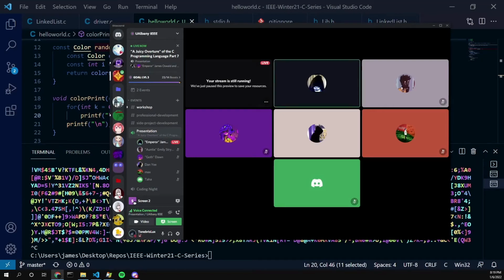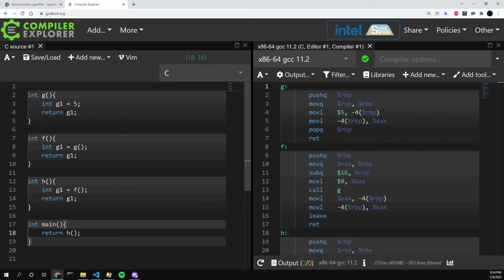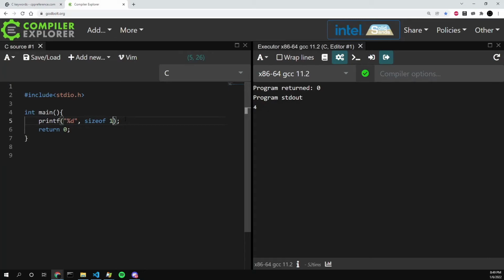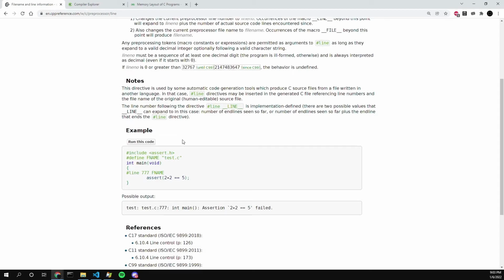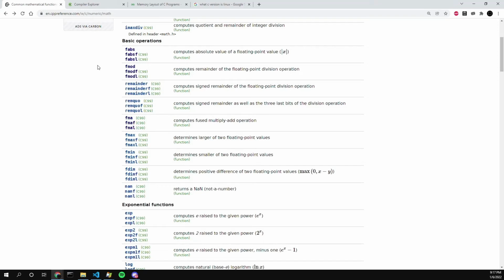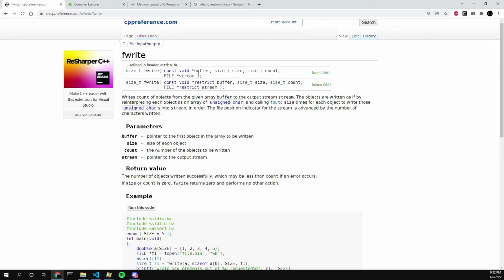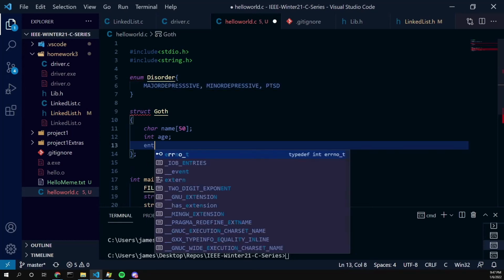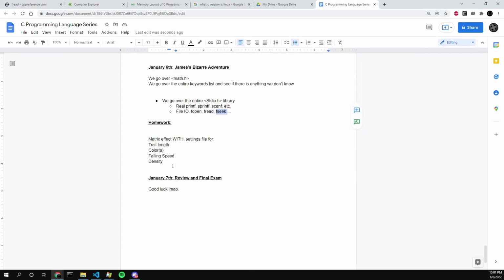Winter 2021-22 #7: Crash Course on the C Programming Language Part 7 - James' Bizarre Adventure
"A Juicy Overture of the C Programming Language" is meant to give a complete two week crash course on the C programming language from the ground up. Prior knowledge of C is unnecessary, but for those who already know C, this series provides ample opportunity to sharpen your skills and deepen your understanding of the finer complexities of the language.

Note: There was an error while recording Part 1 of this workshop series. We apologize for any inconveniences this may have caused.

In the last workshop, we covered:
Enums and Unions
  - Enumerated types (enums)
  - Unions
  - variadic arguments (vargs) and define macro vargs

In this workshop, we covered:
James' Bizarre Adventure
  - math.h library
  - stdio.h library (file I/O)
  - Review of all keywords in C

In the next and last workshop for Winter 2021-22, we will cover:
Review and "Final Exam"
  - Review sample LinkedIn Skill Assessment questions
  - Review any content covered during this workshop series
  - Participants will take the LinkedIn Skill Assessment for the C Programming Language

The last session will not be recorded.